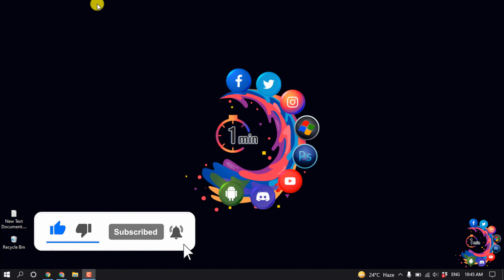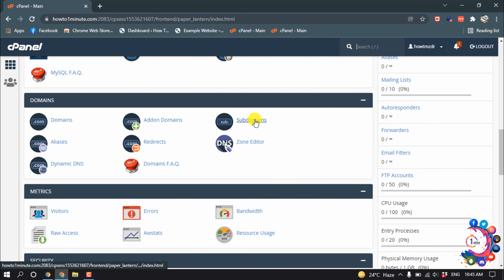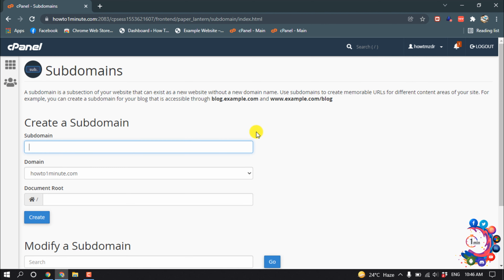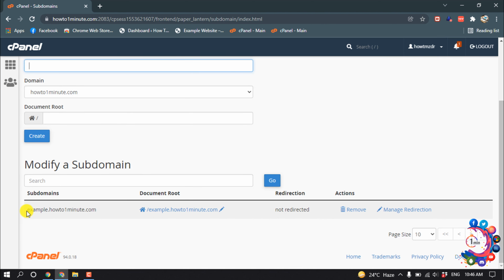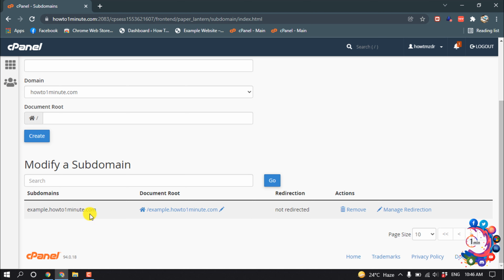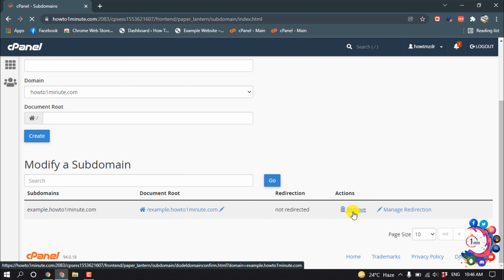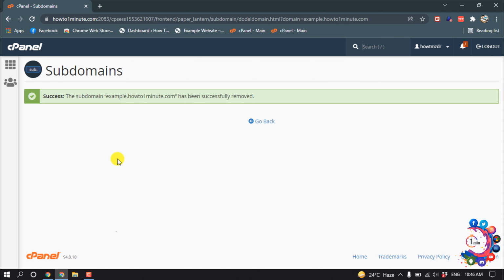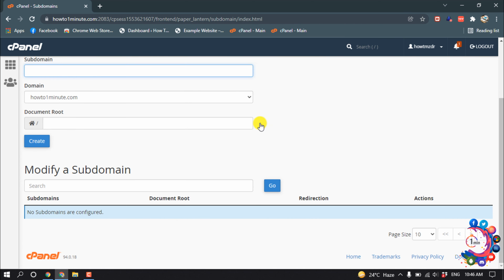How to delete subdomain 2024 | How to 1 Minute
How to delete sub domain 2024 | How to 1 Minute
Delete your subdomain
Sign into your My Services page.
Click the Domain link.
Click the Domain & Subdomains tab.
Click the Delete icon.
In the Delete Subdomain dialog, confirm the deletion by clicking the Delete button.

delete subdomain folder in cpanel
delete a directory in cpanel
remove main domain from cpanel